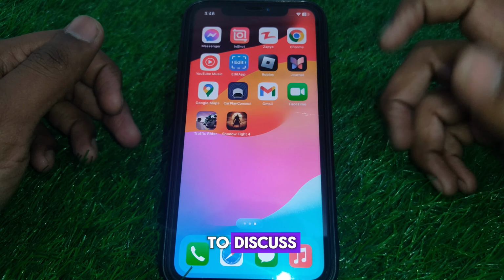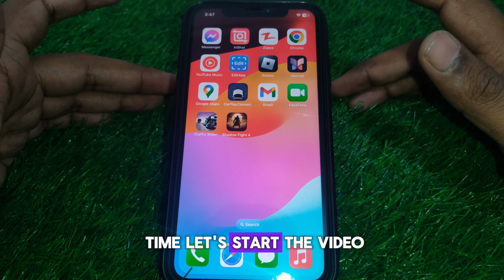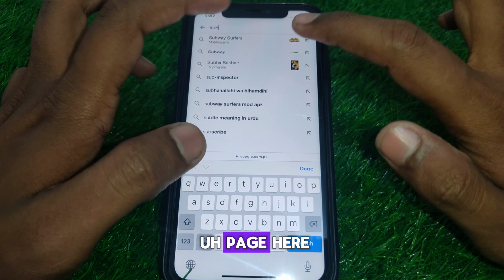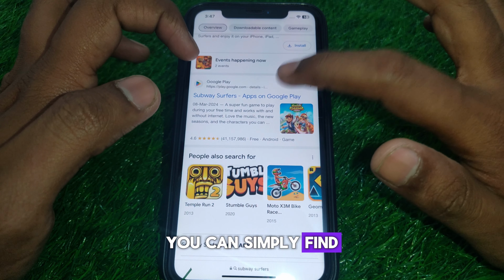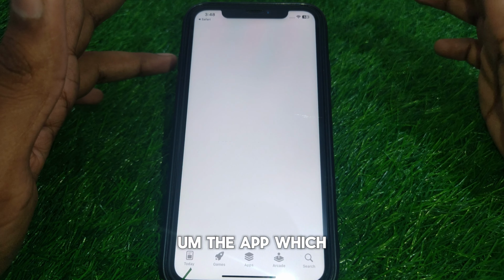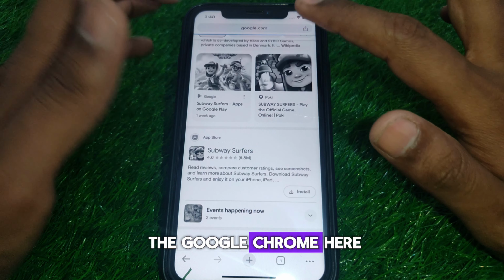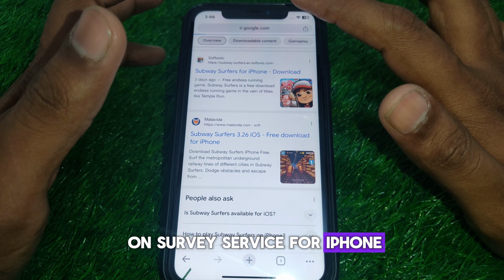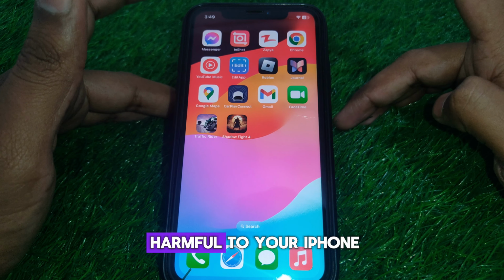how to download apps from google in iphone|2024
When you want to know how to download apps from google in iphone but you do not find any method. If you are looking for how to download apps from google in iphone then your search is over. In this video we will tell you an amazing way how to download apps from google in iphone. So if you want to know how to download apps from google in iphone then you have to watch this video completely.